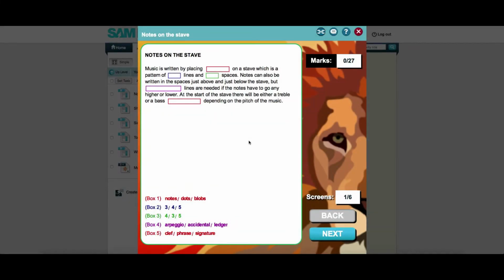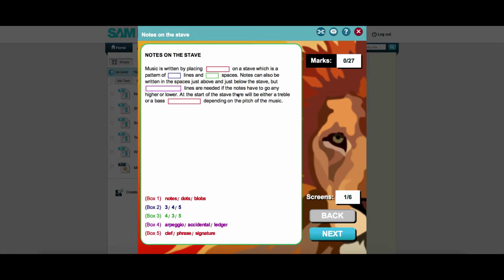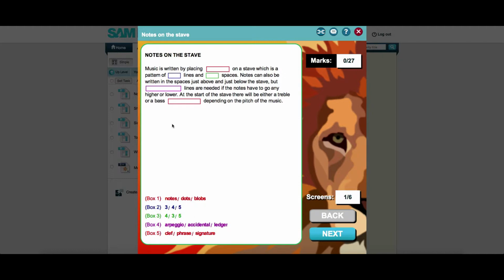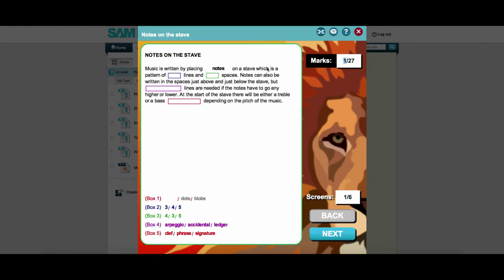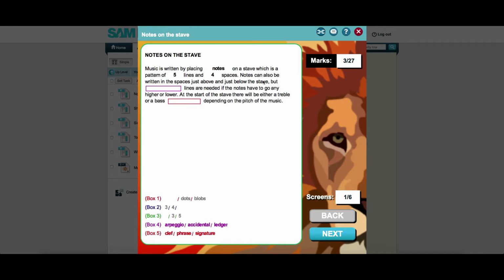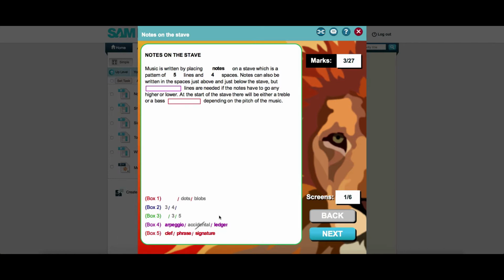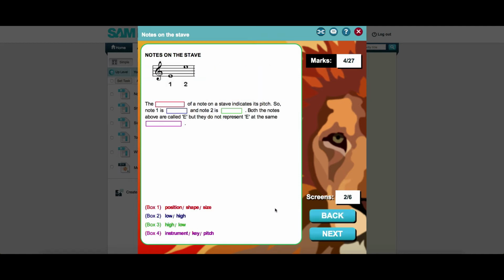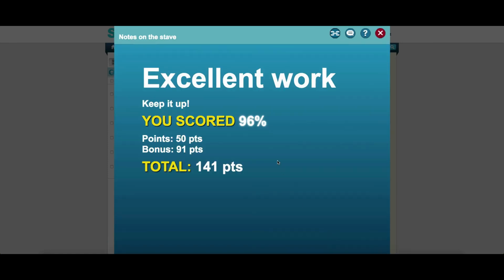How does a Revise Activity Work?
This video will show you how the original SAM Learning Revise activities work.